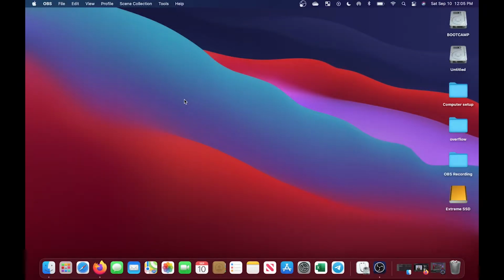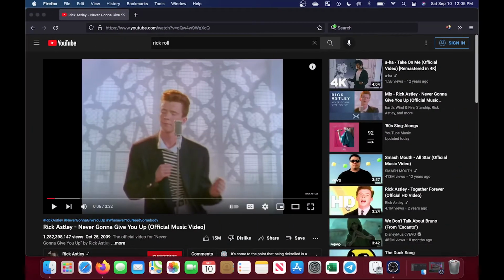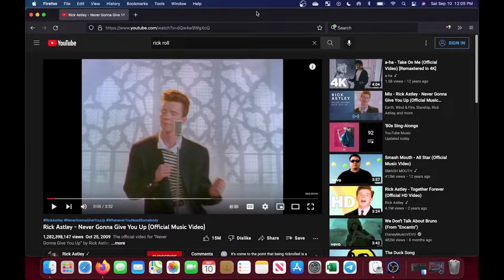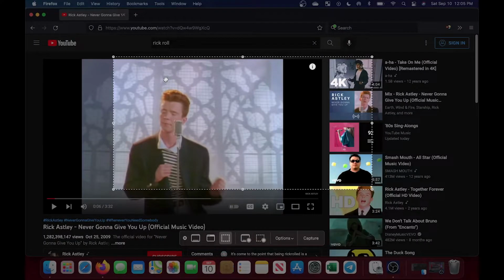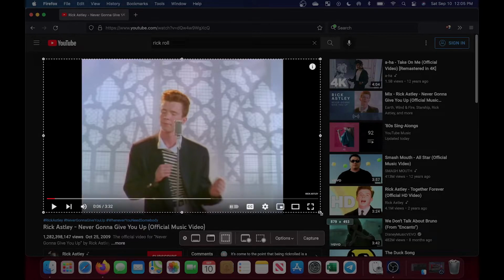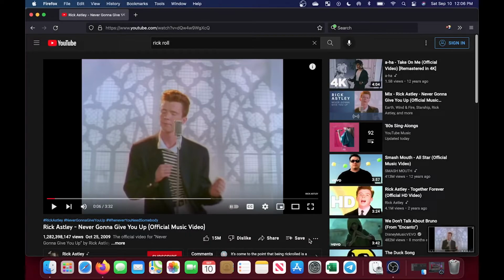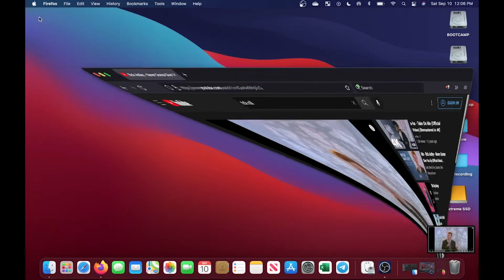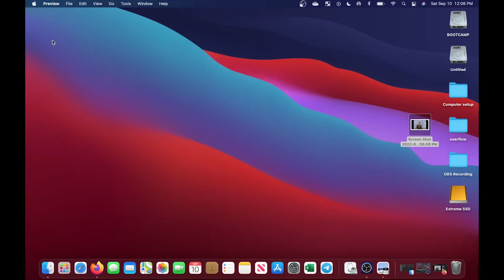How To Take Screenshot On MacOS